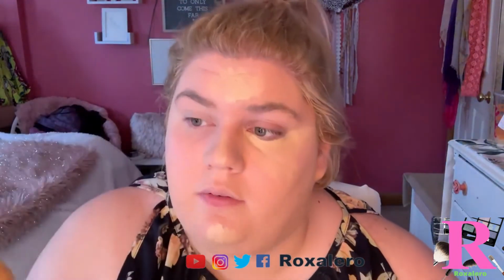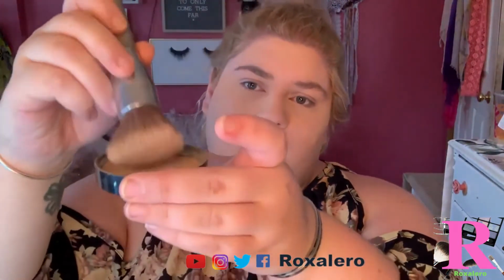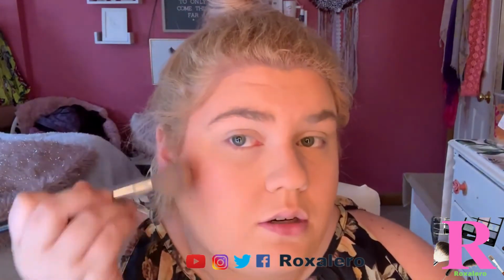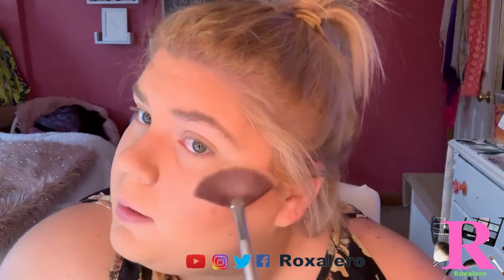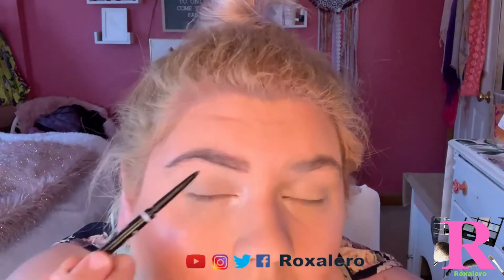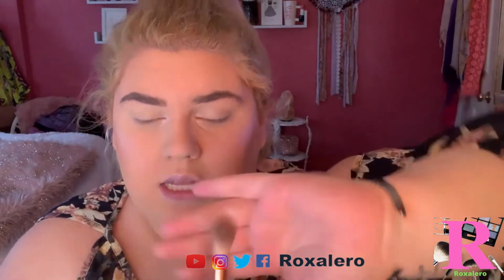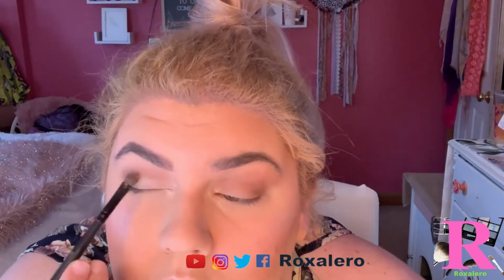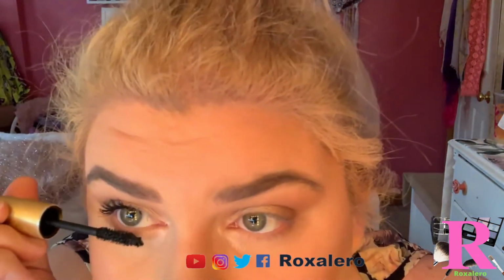Everyday Makeup Tutorial Step by Step|Trending Makeup Tutorial 2020|Roxalero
Maybe I will receive some compensation if you click and buy some products. Besides, I am not the real creator of the videos in this channel. Roxalero has no copyright on these videos. The respected original creators have the copyright rights. I have just found these video as Creative Commons and modified it and again use it to my channel.